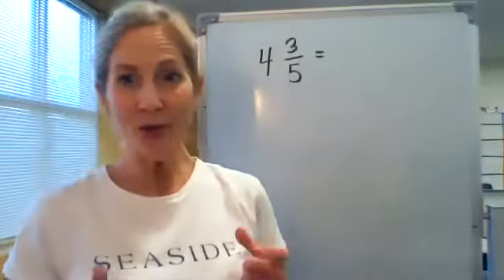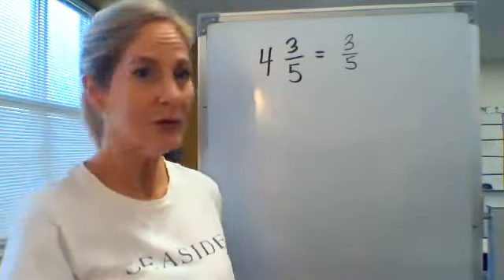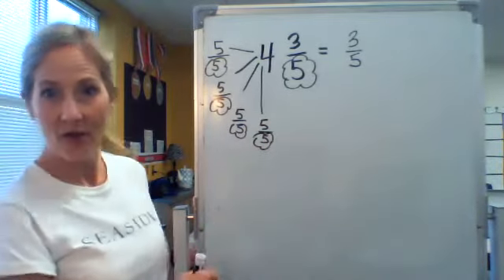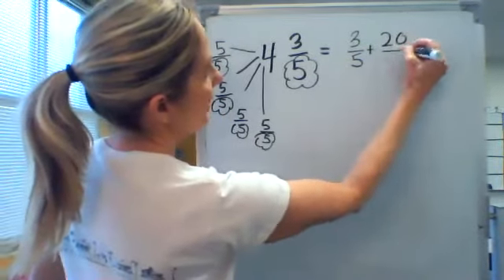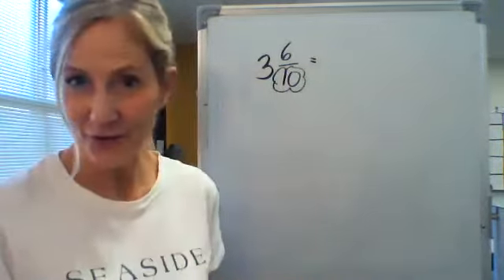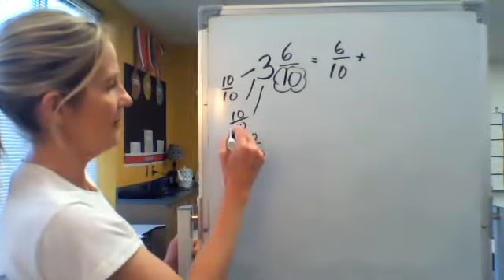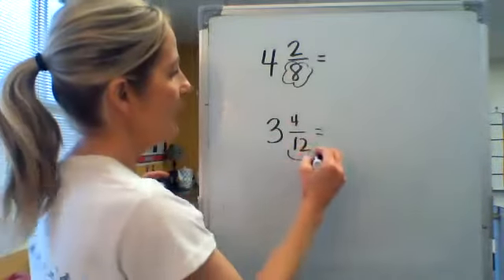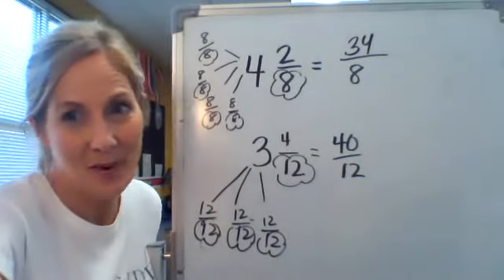4th Grade - Converting Mixed to Improper